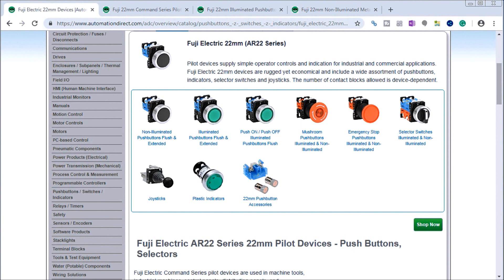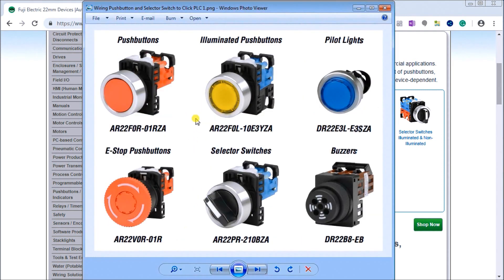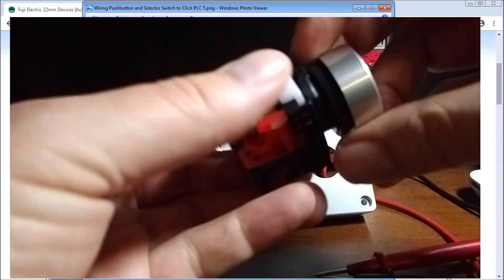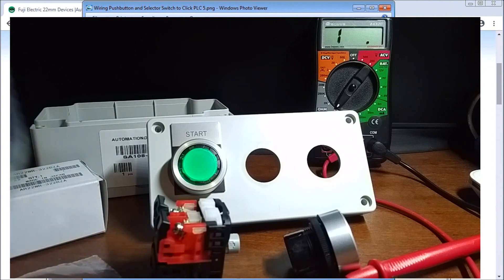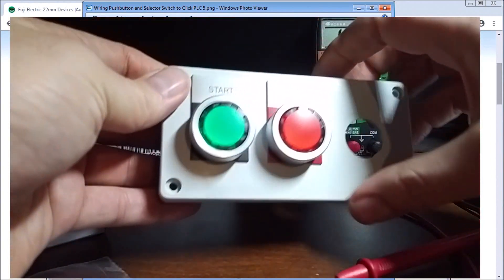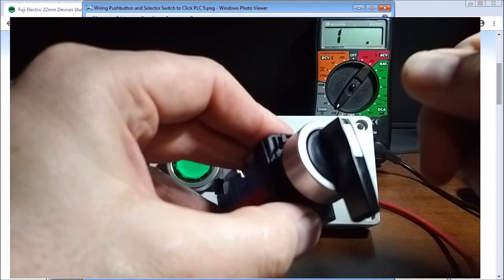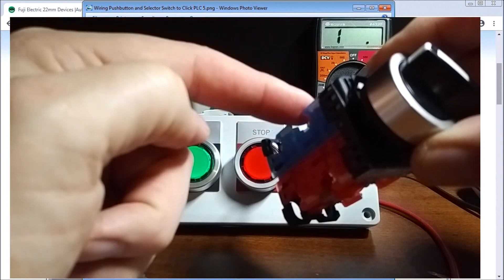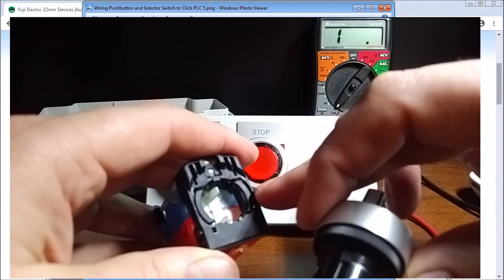Wire Push Buttons to PLCs Like a Pro - Easy Step Guide!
We will now look at the test and assembly of push buttons and selector switches. A push button (pushbutton) is a simple human interface for controlling a machine or process. The push button requires a force to switch the electrical operation from off to on or vice versa. The condition of the output is usually temporary. Common everyday pushbuttons include keyboard keys.
A selector switch is also a mechanical device that requires force to switch electrical operation from off to on or vice versa. The selector switch usually locks into a position.
We will wire two illuminated pushbutton switches to our Click PLC. A selector switch will also be wired in. Let's get started.

Additional discrete component connections to PLC include the following:
Here’s a Quick Way to Wire NPN and PNP Devices

There are several reasons that we are using the Fuji AR22 Series. Here are a few:
- Mountable in a 22.3 or 25.5 mm diameter cutout (except joysticks and buzzers)
- Fits 1mm to 6mm max panel thickness
- Provided with the release arm
- Terminal cover included for added safety
- Wiring possible in vertical and horizontal directions
- Oil and dust-proof operator modules (IP65) (except buzzers)